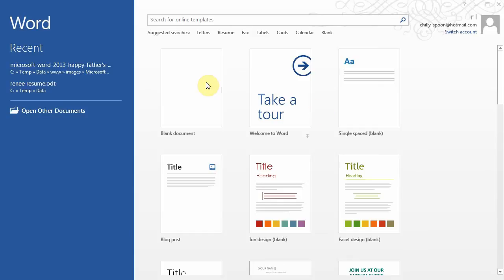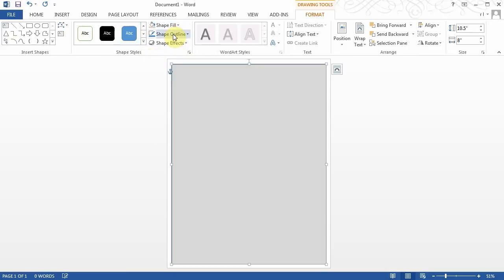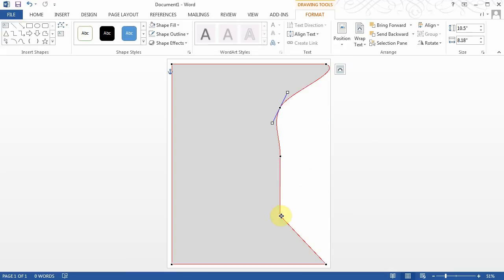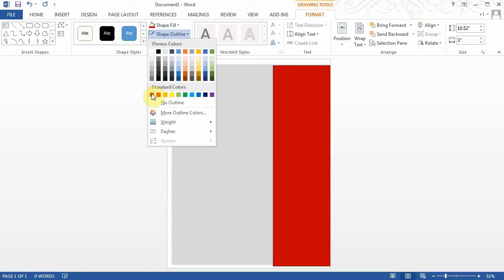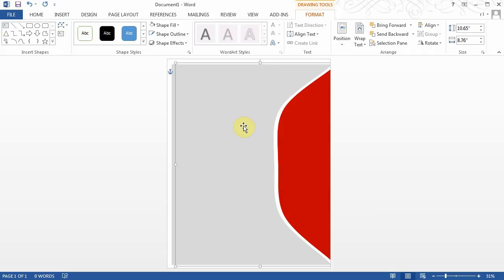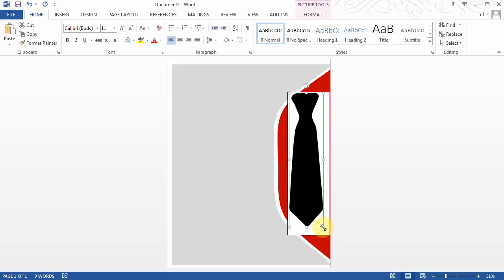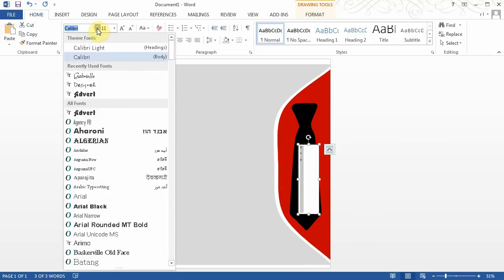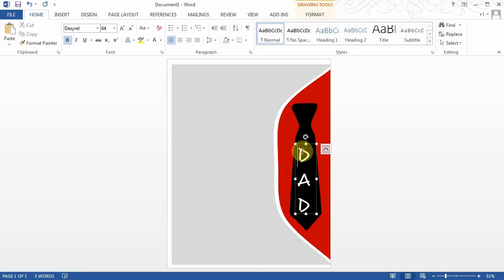Microsoft Word 2013 Tutorial: How To Make a Happy Fathers Day Flyer Background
Learn how to create the Background for a Happy Father's Day Flyer using Microsoft Word 2013.

Free Flyer Tutorials, Tips and Templates for Microsoft Word, Corel Draw, Inkscape, Adobe Illustrator, OpenOffice Draw, and Microsoft Publisher.